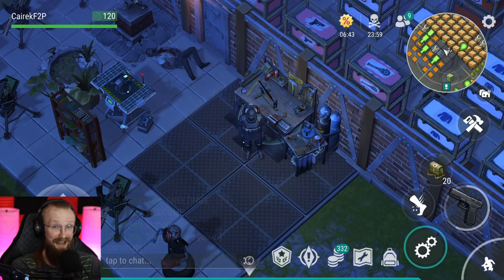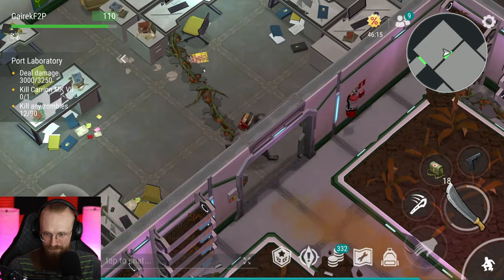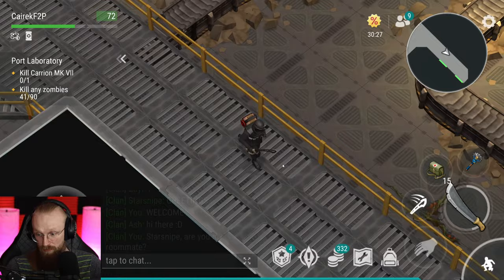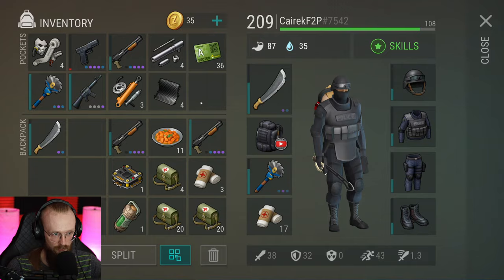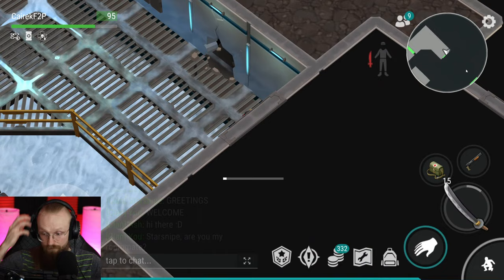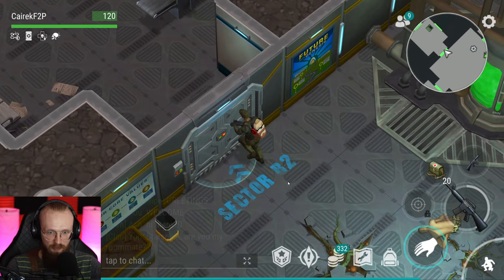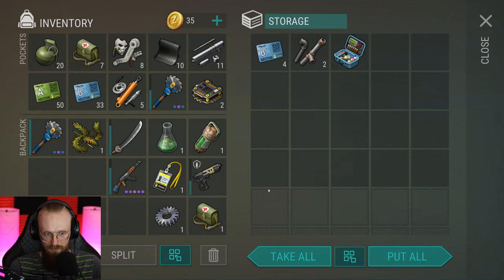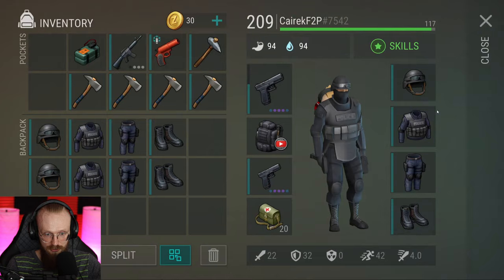THE NEW EVENT IS ALMOST HERE! - Last Day on Earth: Survival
Last Day on Earth: Survival The New Event is Almost Here! LDoE Season 54 is here, so let's do a few LDoE Raids and more!

Q: How to play on PC/what emulator do you use?
A: You can play LDoE on PC by using an android emulator, you can use any of them. I use MEMU player.
00:00:00 - New update info
00:03:58 - Working a bit on the settlement
00:13:10 - Lab A1 sector with melee
00:34:13 - Lab A2 sector with melee
00:49:09 - Carrion MK VII boss
00:52:09 - Lab B1 sector with melee
01:15:23 - Lab B2 sector
01:38:07 - Blight MK VIII boss
01:54:28 - Opening the main Laboratory loot
02:04:43 - RAIDING A BASE